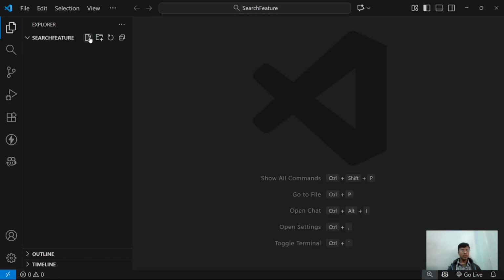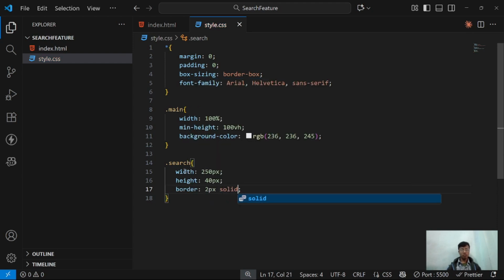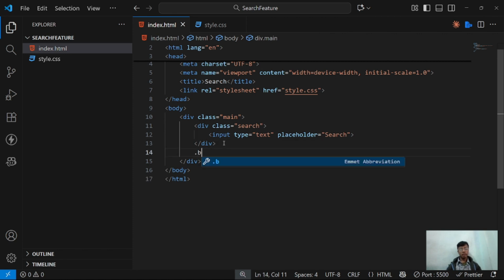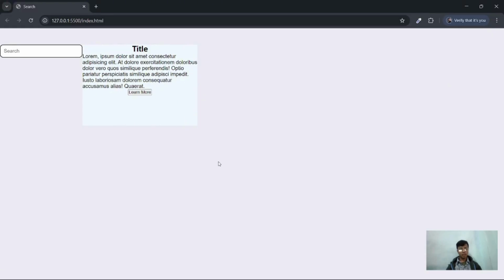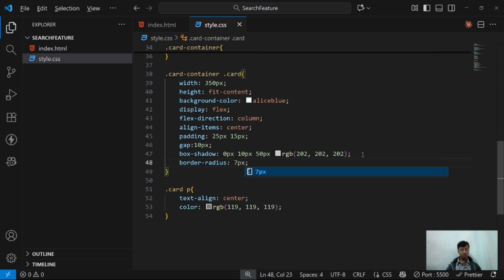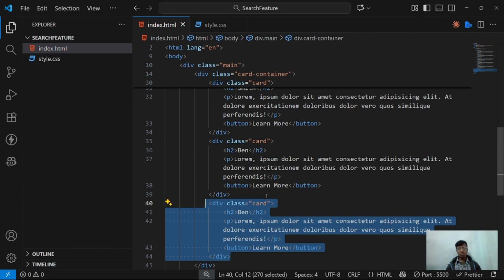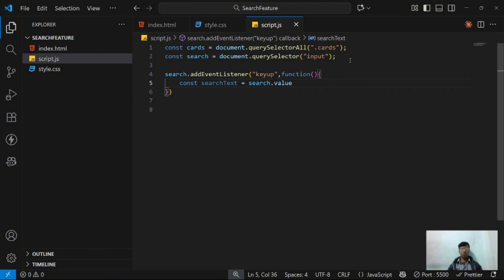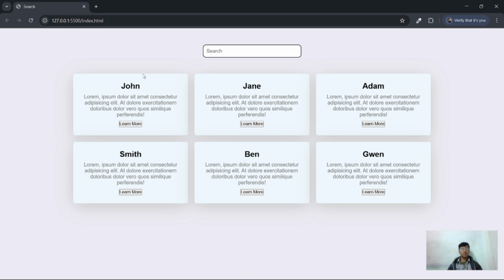Build a Responsive Search Bar | JavaScript Basics Explained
Learn how to create a powerful and responsive search feature in JavaScript! 💻
In this beginner-friendly tutorial, we’ll cover how to filter and display results dynamically using the JavaScript DOM manipulation.
Perfect for beginners who want to add a live search bar to their website or project.

📘 Topics Covered:
Creating a dynamic search input
Displaying filtered results in real-time
Step-by-step coding for beginners

💡 Watch till the end for clear explanation and practical example!